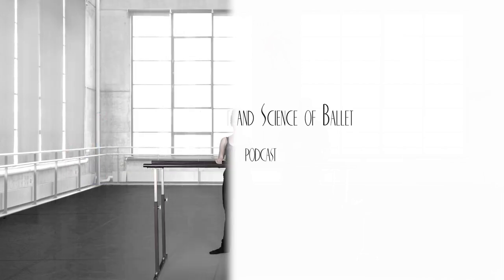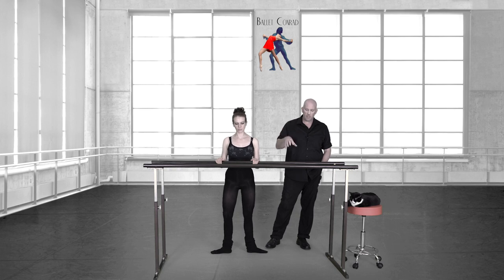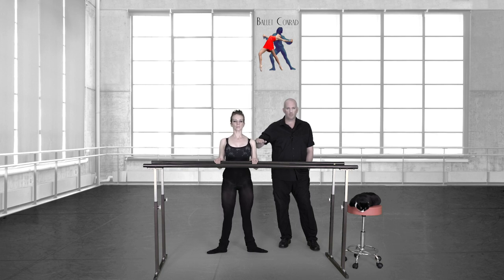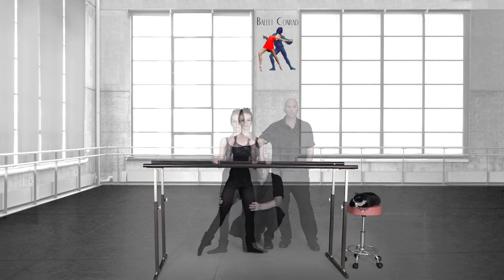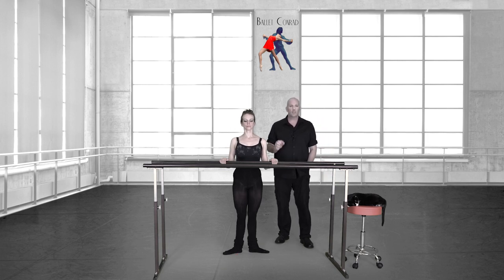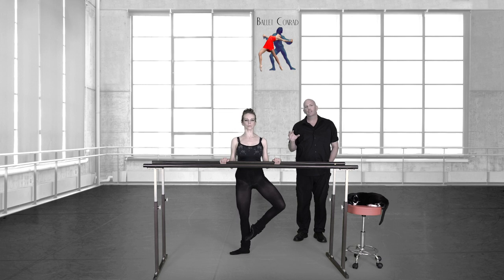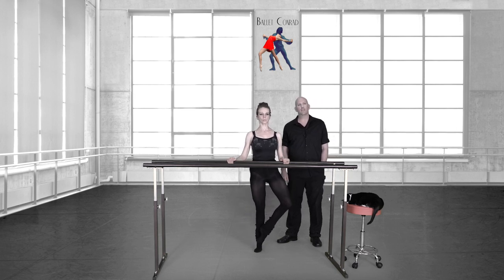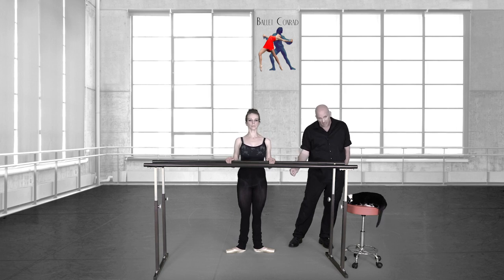298 - Excerpts from The Technique Class 1 Svetlana (En Face)